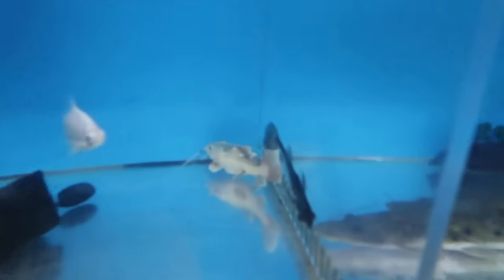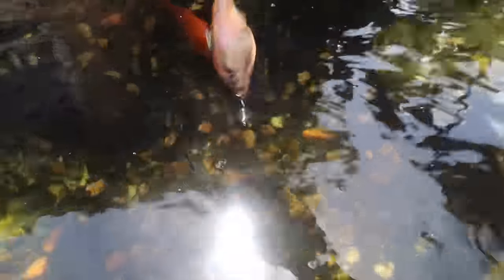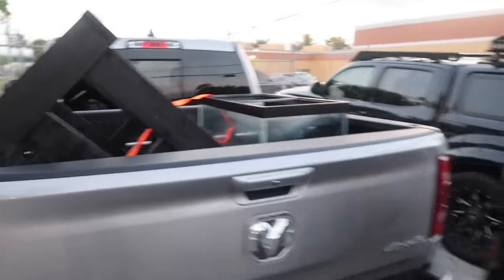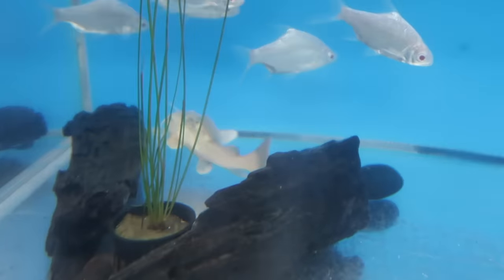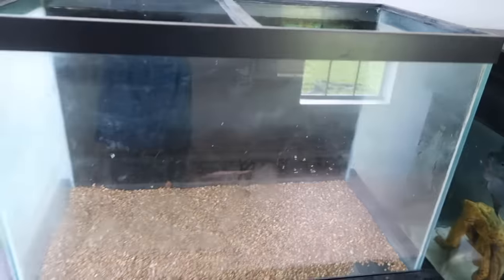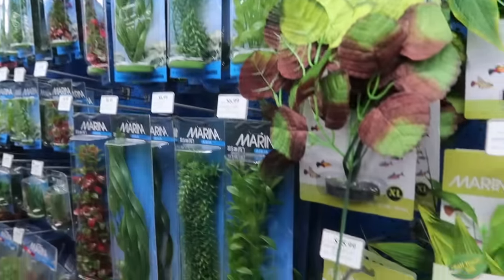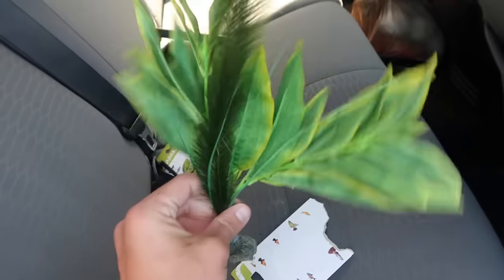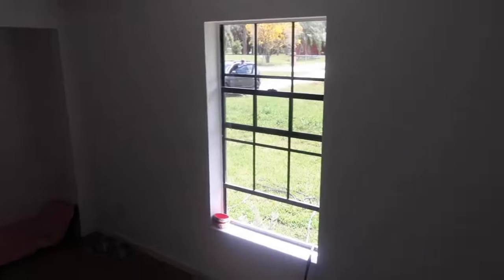*NEW* 60 Gallon AQUARIUM for PLATINUM CATFISH!!!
My friend Joey gave me a 60 gallon Fish Tank for FREE and we set it up for My NEW $2000 Redtail Catfish coming soon...